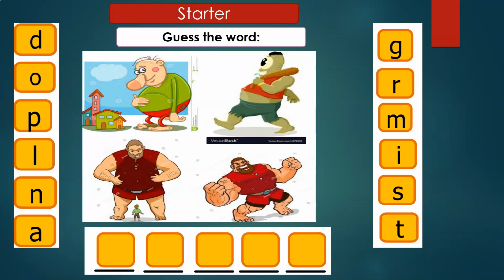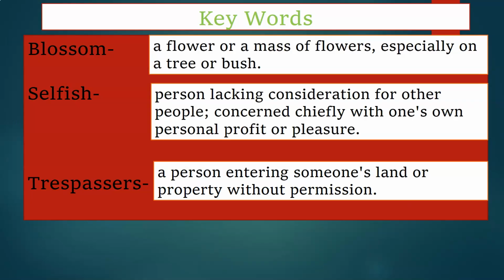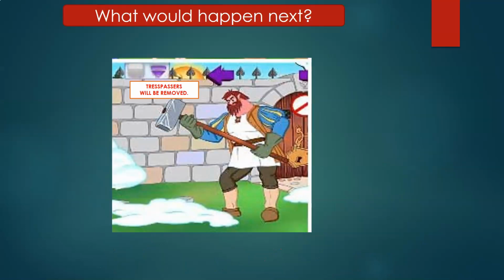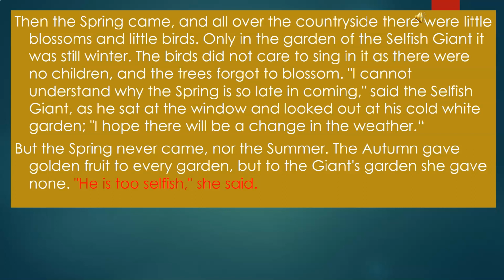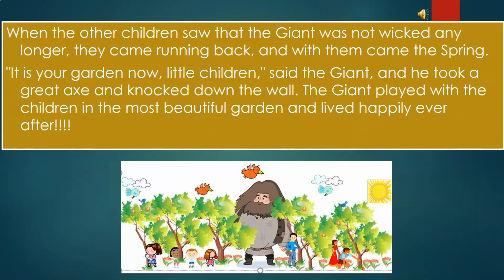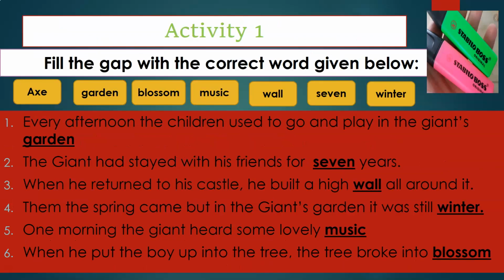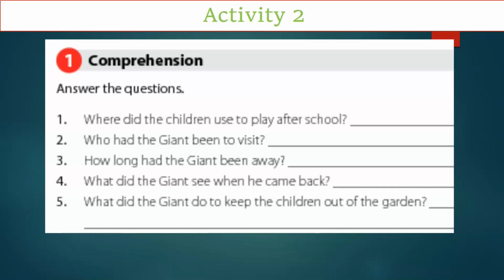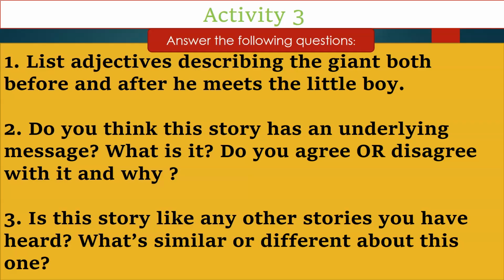The Selfish Giant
This lesson is a comprehension check about the story 'The Selfish Giant'